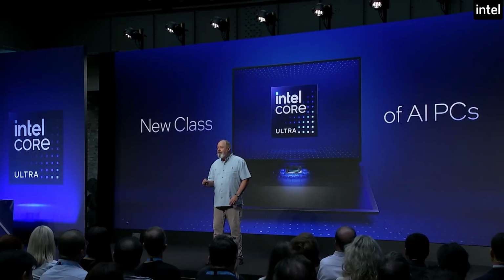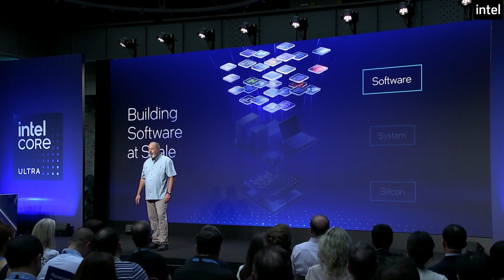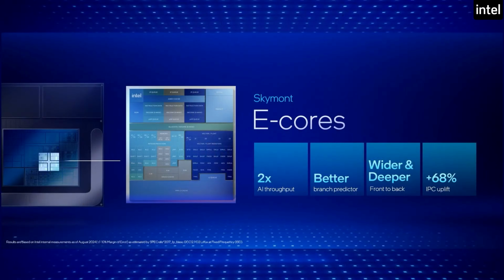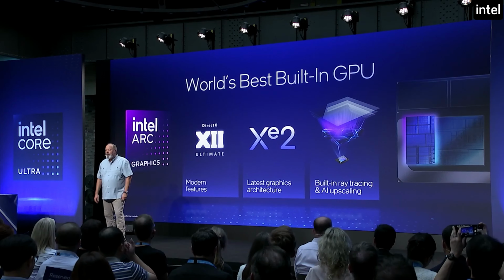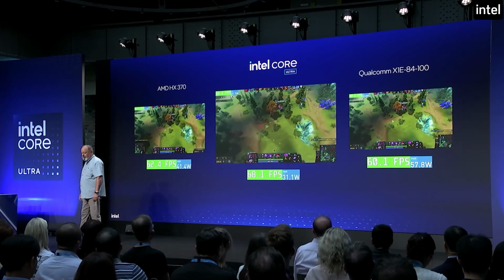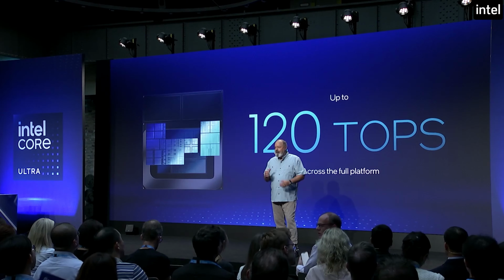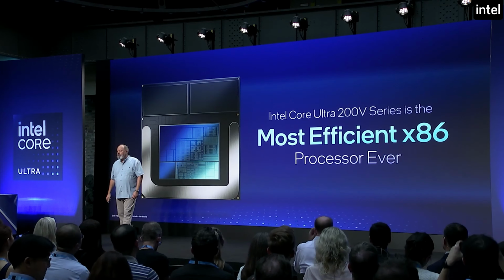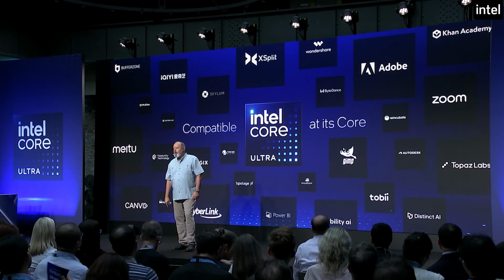Watch Intel's Lunar Lake Launch at IFA 2024 in Under 12 Minutes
Intel's Lunar Lake Launch at IFA 2024 in Berlin, Germany. Watch the highlights from Intel's Keynote Announcement.

In this video, we bring you the highlights from Intel's keynote announcement at IFA 2024 in Berlin, Germany, where Intel's Senior Vice President and General Manager, Jim Johnson, introduced the company's latest breakthrough: the Core Ultra Processors, part of the new Lunar Lake family. Featuring the world's best mobile GPU and industry-leading CPU and NPU, these processors are designed specifically for AI-powered PCs, delivering unmatched performance, efficiency, and advanced AI capabilities that will redefine the future of computing. Watch as Jim Johnson dives into the key features and innovations behind these processors, showcasing how Intel continues to push the boundaries of technology to empower the next generation of AI-driven personal computing. Don’t miss out on this exciting glimpse into the future of PC performance!